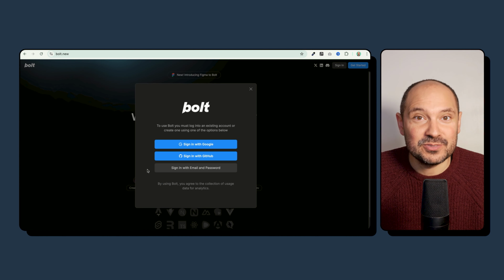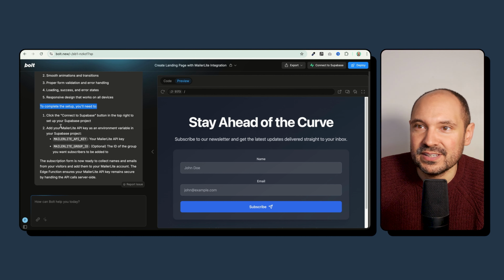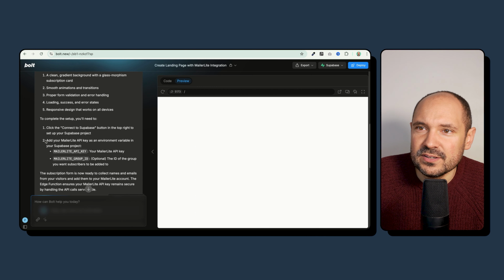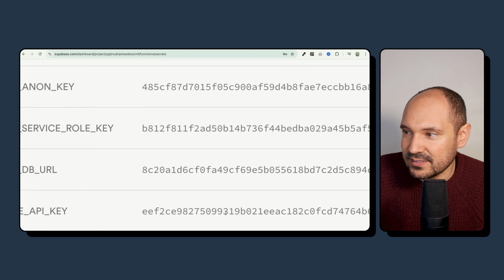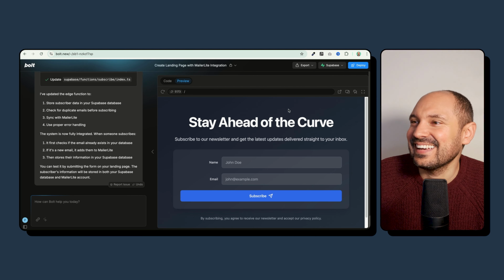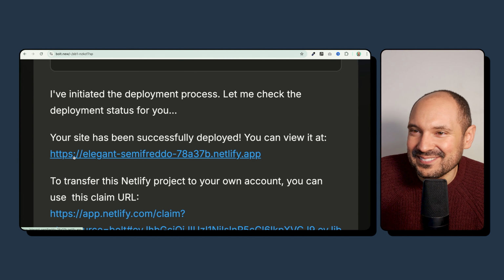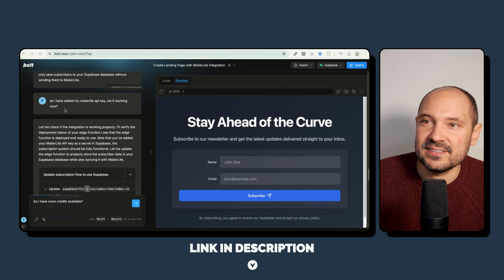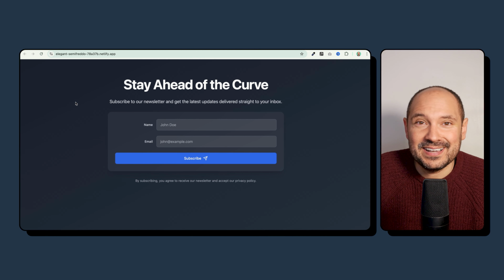Is WordPress Going To Die? ⚠️ Look What I've Created With Bolt New AI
In this video I show you how you can easily create a functioning landing page with Bolt.New AI without having to know how to code, with just a few prompts.
Tell me what do you think about the future of WordPress VS powerful tools like Bolt.
Would you like me to create more videos and tutorials on this topic?

Pascal